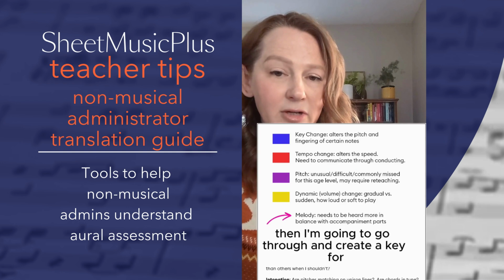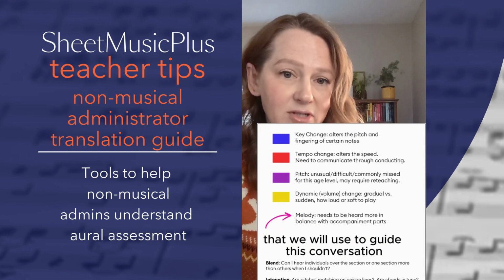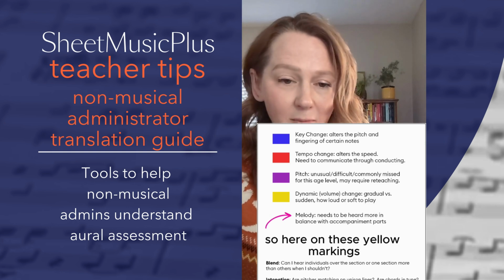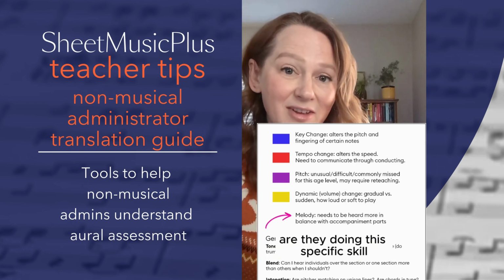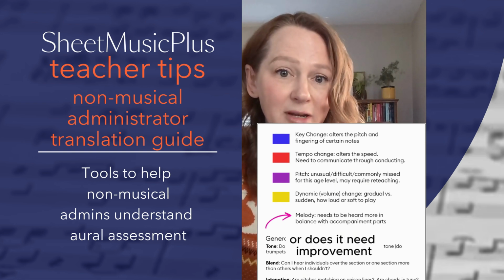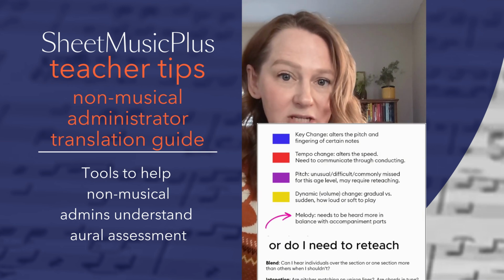Translating Music Assessment for Non-Musical Administrators | Sheet Music Plus Teacher Tips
School administrators with no musical background often have a difficult time evaluating their music teachers, and this can lead to frustration on both sides. Administrators don't know what questions to ask, and music teachers who have been assessing their own performance for literal decades have forgotten what it's like to hear music and not fully understand what's happening.

Watch to see my best tools for guiding administrators through what you're assessing when your students perform. Use these tips to guide pre-and post-evaluation conversations.

▬▬▬▬▬▬ Contents  ▬▬▬▬▬▬
0:00 — Intro
1:40 — Document #1: One marked-up score page
2:33 — Document #2: A key for administrators
3:15 — Extra benefits of these tools
4:04 — What are your best tips for translating assessment?
4:11 — Outro